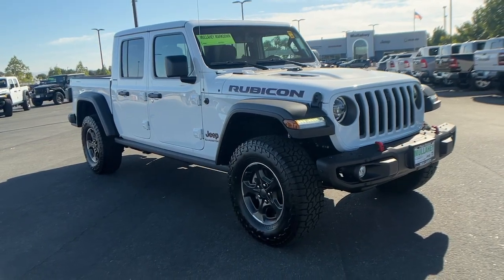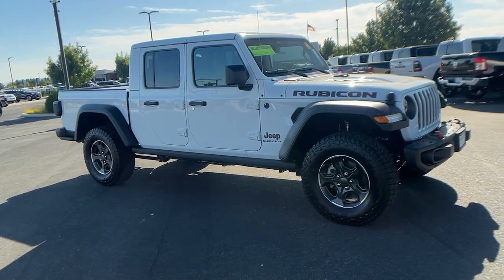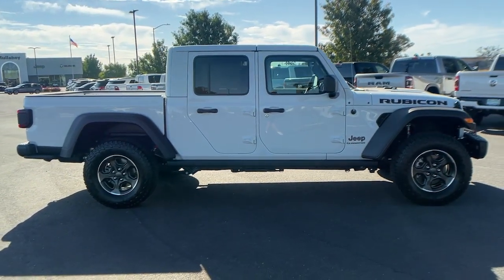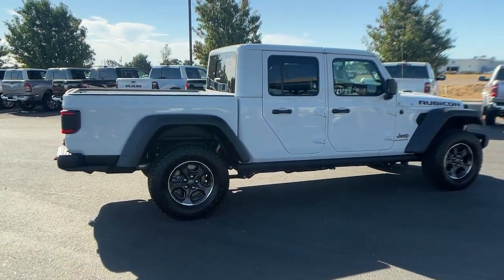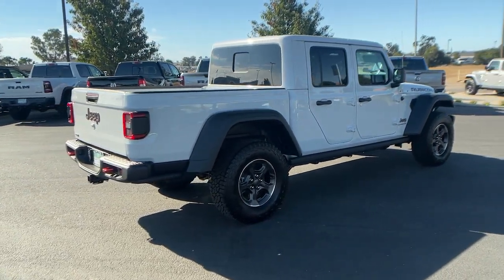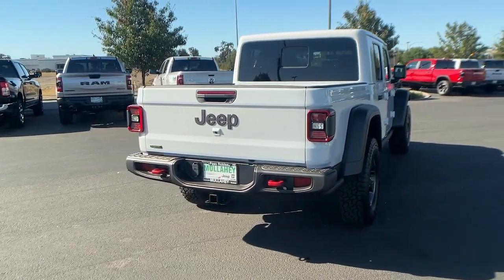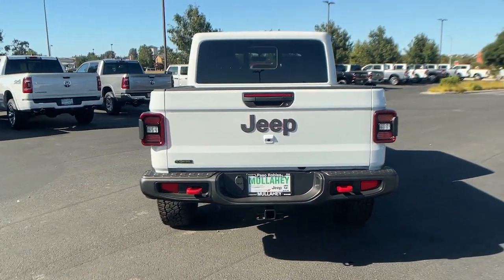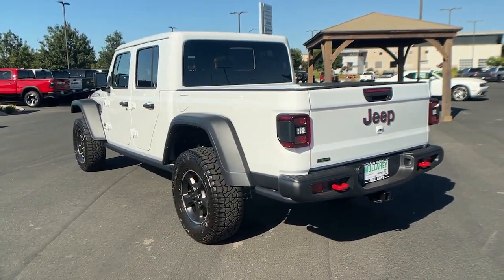2022 Jeep Gladiator Paso Robels, CA 22J100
Bright White New 2022 Jeep Gladiator available in Paso Robels, California at Mullahey Chrysler Dodge Jeep RAM. S
2022 Jeep Gladiator RUBICON 4X4 - Stock#: 22J100 - VIN#: 1C6JJTBM4NL161788

Mullahey CDJR
2520 Golden Hill Road

Check out this great value! It comes equipped with all the standard amenities for your driving enjoyment. Turbocharger technology provides forced air induction, enhancing performance while preserving fuel economy. It includes heated seats, a leather steering wheel, a built-in garage door transmitter, and much more. Smooth gearshifts are achieved thanks to the 3 liter 6 cylinder engine, and for added security, dynamic Stability Control supplements the drivetrain. Four wheel drive allows you to go places you've only imagined. Are you ready to experience this vehicle for yourself?